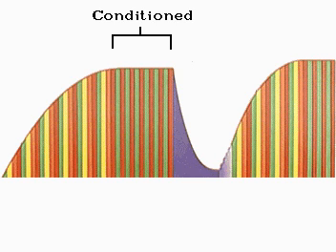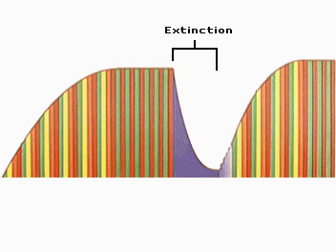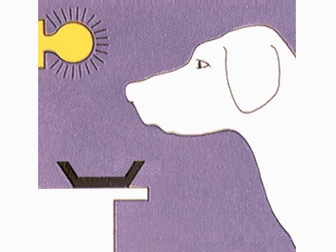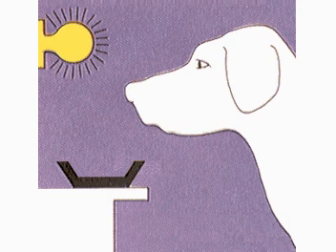How the Body Works: Conditioning Behavior